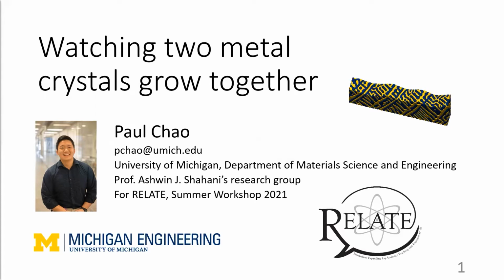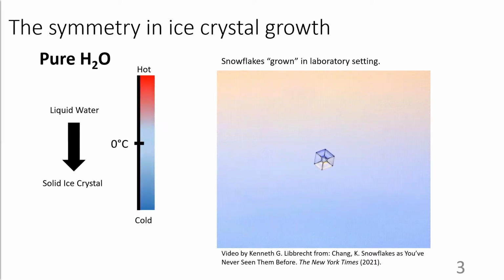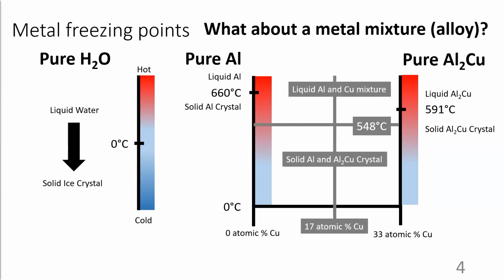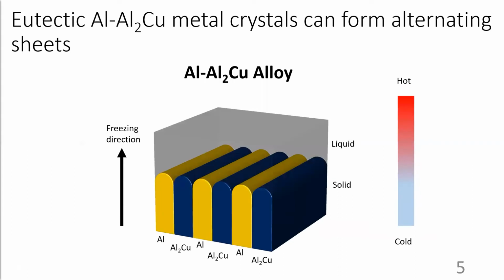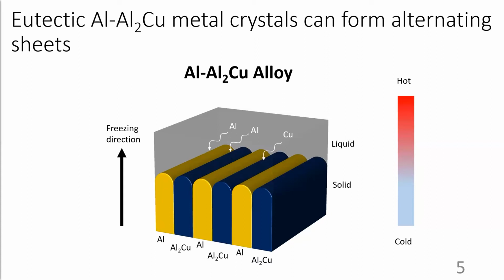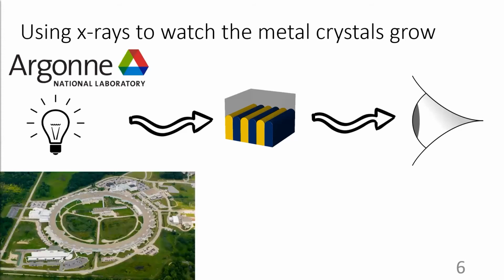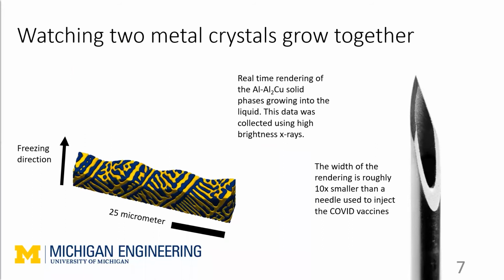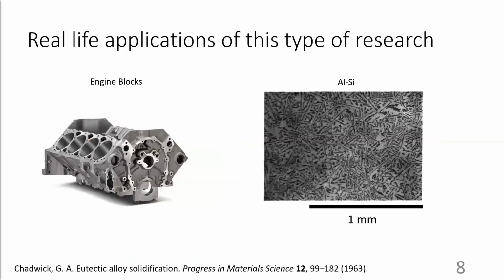Watching Two Metal Crystals Grow Together - Scientist Spotlight | Paul Chao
Snowflakes aren't the only beautiful, symmetrical things freezing in Michigan right now! Have you ever watched a metal crystal grow? Join graduate researcher Paul Chao as he uses x-rays to watch aluminum copper metal alloy freeze in real time. His research provides a unique perspective on the pattern formed during freezing. Through Chao's novel data collection technique we can view the dynamic process in real-time and in three-dimensions. This understanding will enable the design of stronger, lighter composites for structural applications.

Paul Chao is a PhD candidate studying Materials Science and Engineering in the Shahani Group This video was created as part of the RELATE Communication Fundamentals Workshop, a 10-week summer intensive for graduate students.